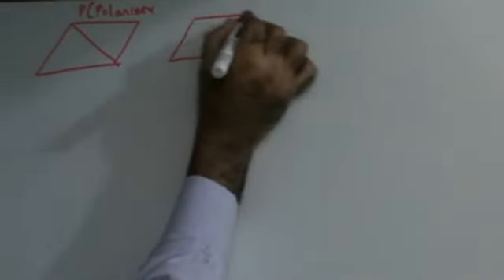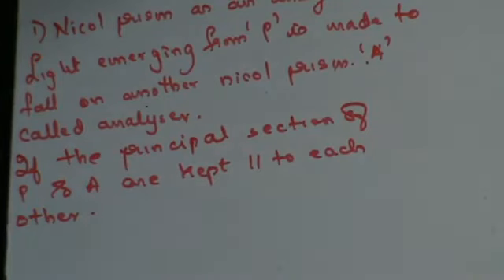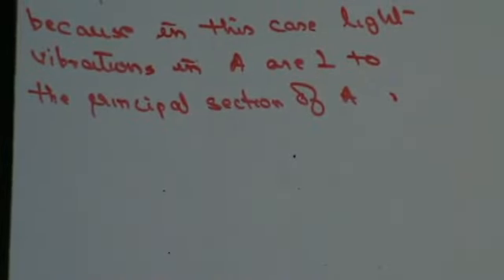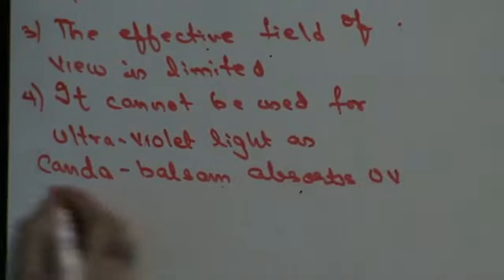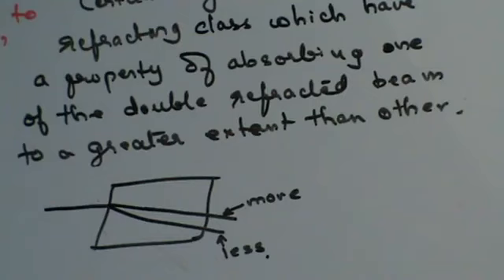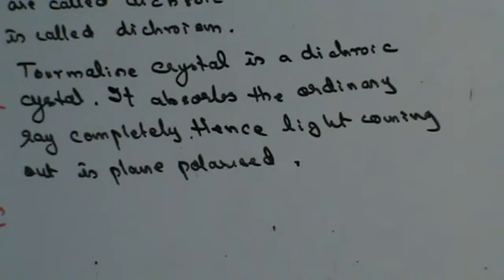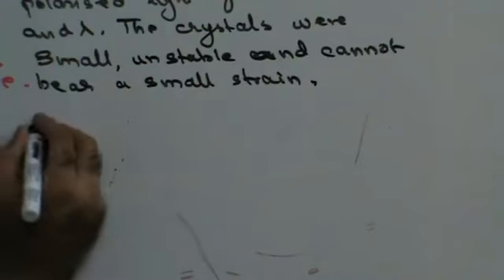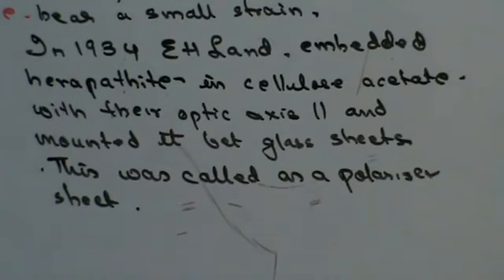12 phy wave theory of light 4